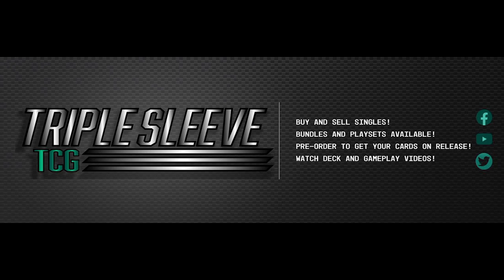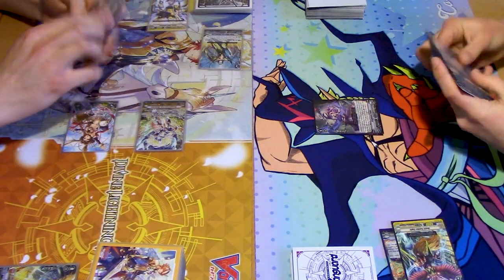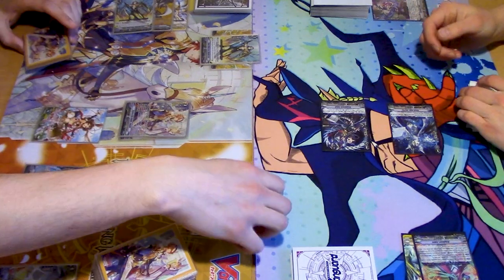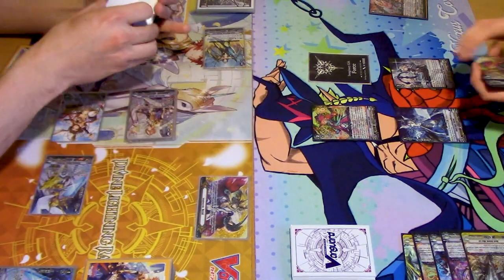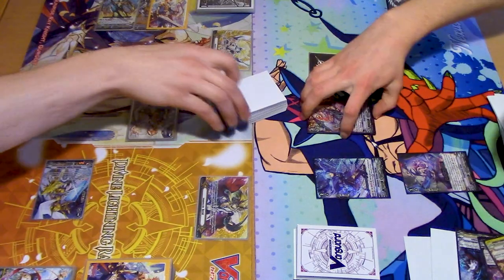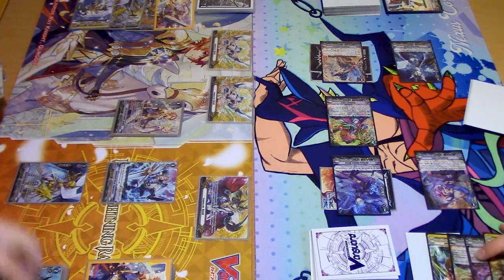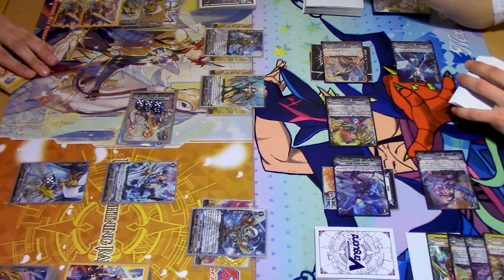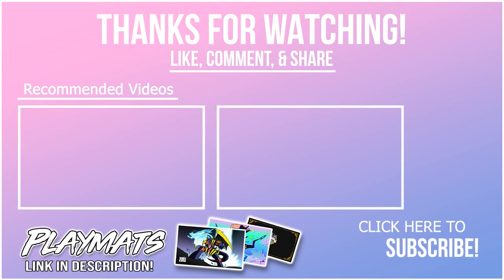Gurguit Vs. Luard GAME 1 | Standard | Cardfight!! Vanguard (V Series)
Today we got Game 1 of Richard using Gold Paladin Vs. Miles using Shadow Paladin. Enjoy!